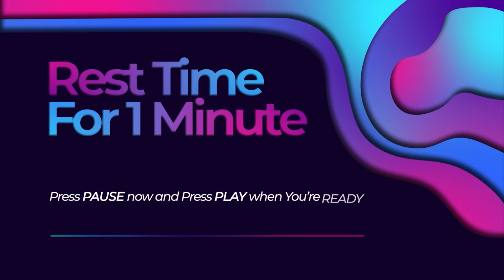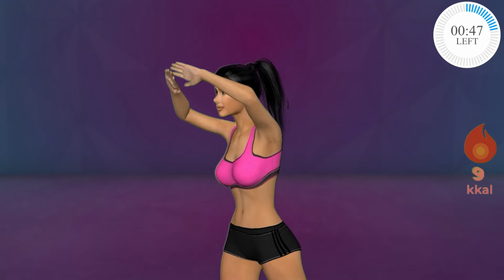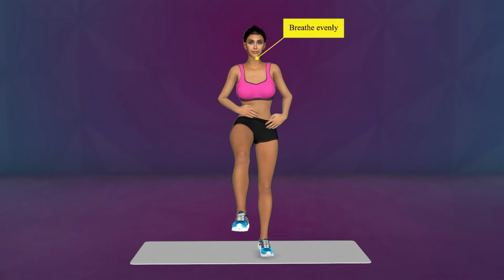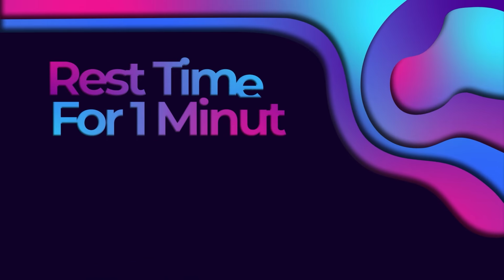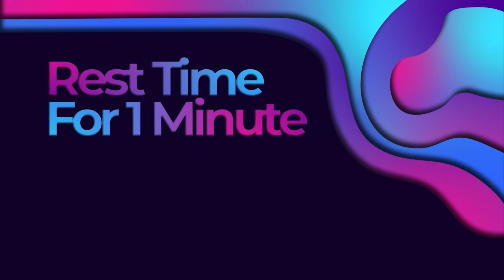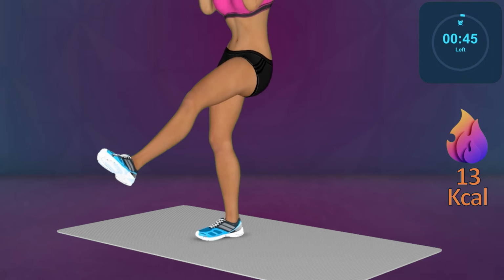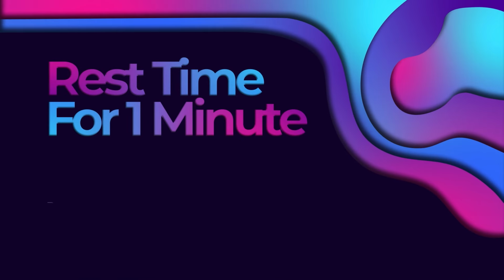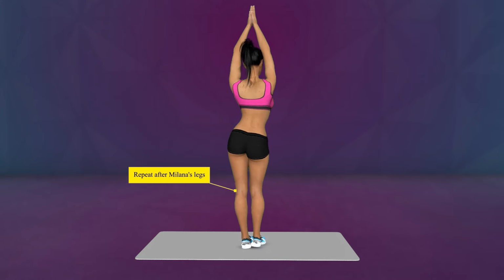LOSE HIP FAT in 2 Weeks